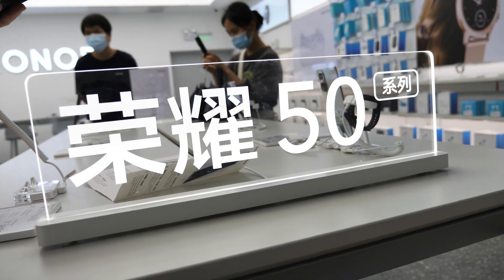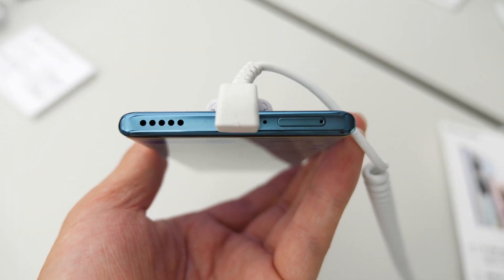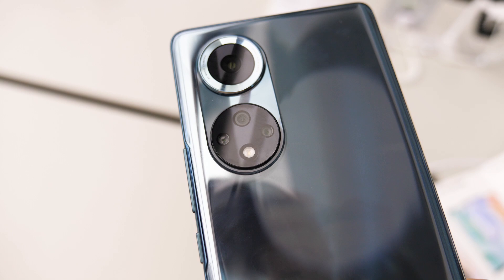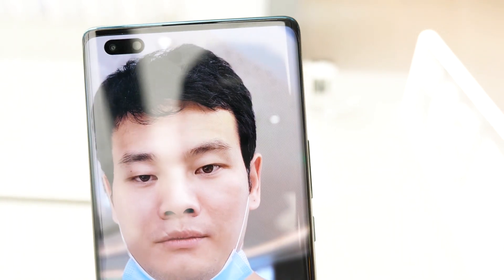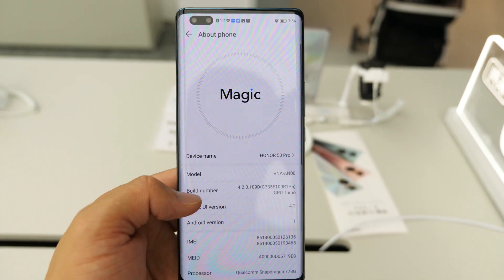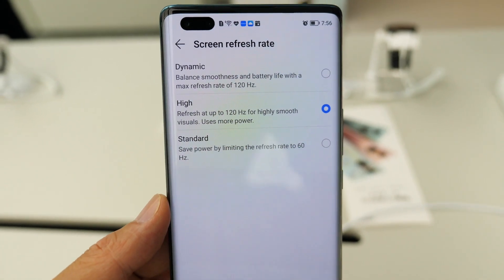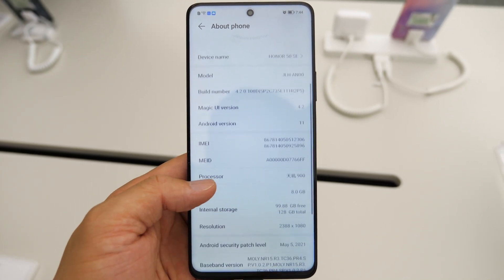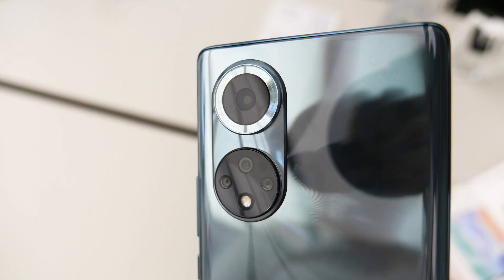Honor 50 Series Hands-on: Nothing Special? [English]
Hey, what’s up? Sami here. Today we are going to take a quick look at the Honor 50 series: the Honor 50 Pro, Honor 50 and Honor 50 SE. Make sure to check out, best deals ever!